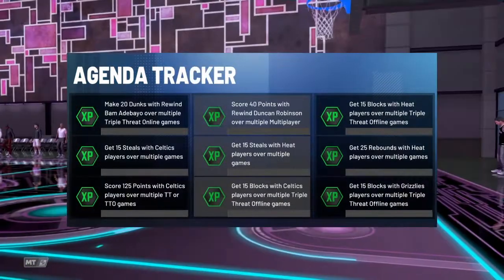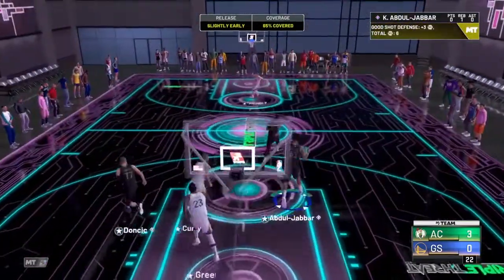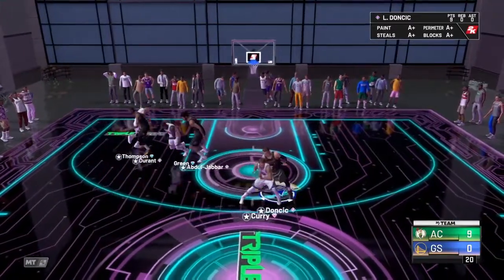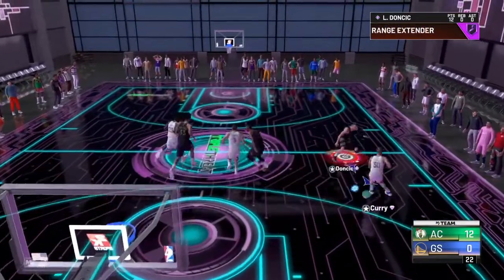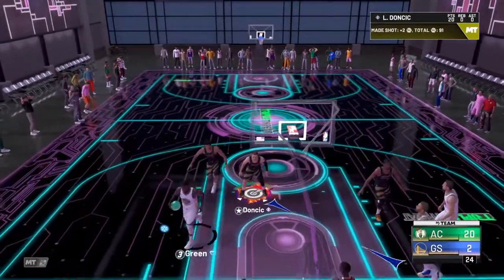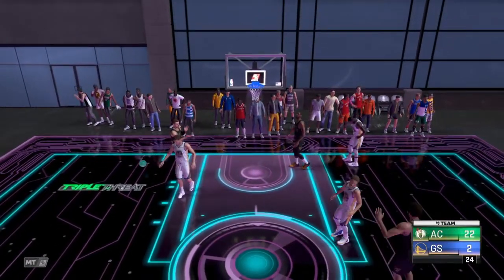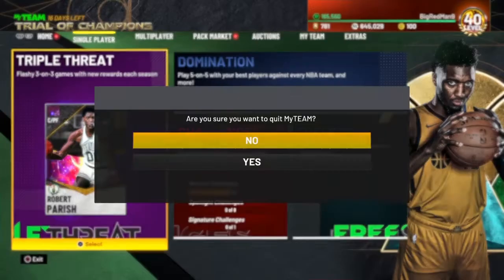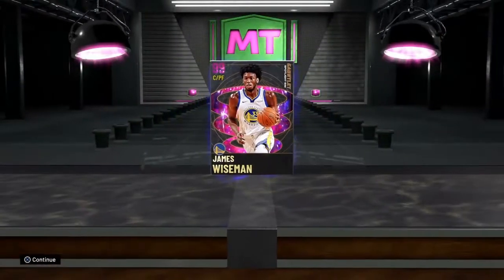How To Get James Wiseman Current Gen!!!